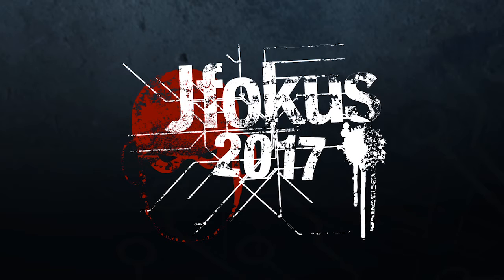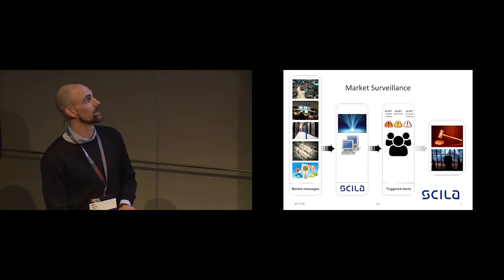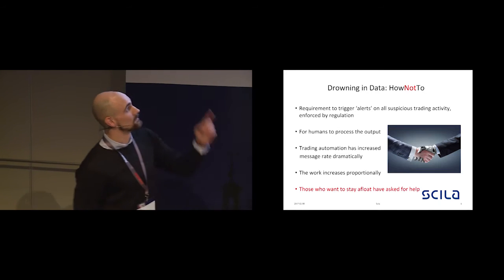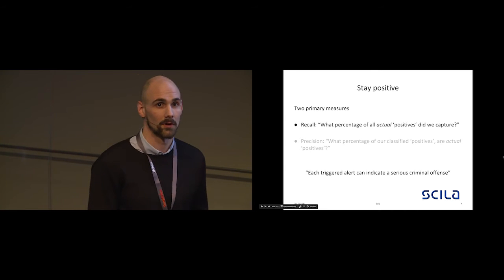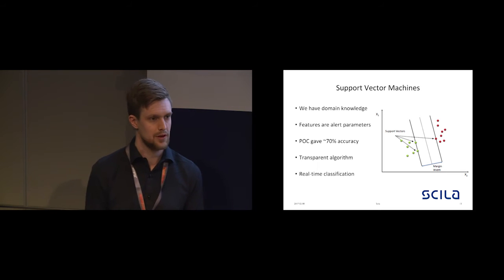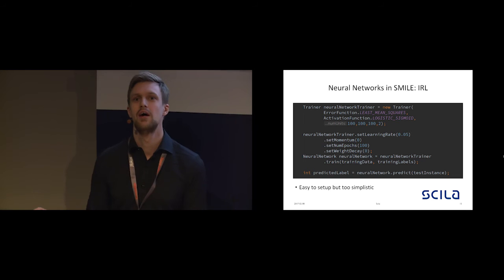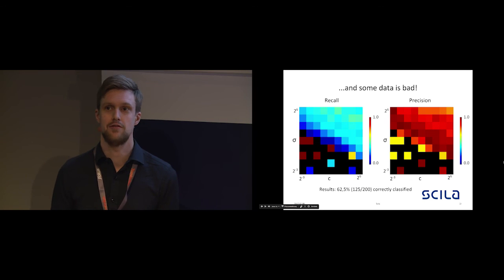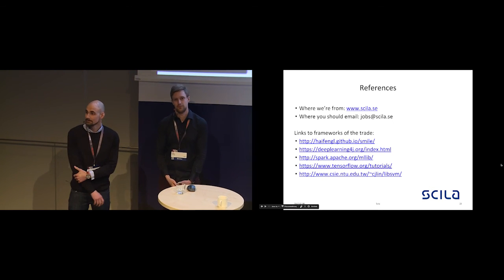Machine Learning in Market Surveillance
Måns Tillman, Scila AB and Jens Wirén, Scila AB